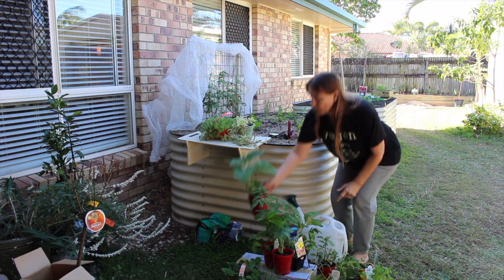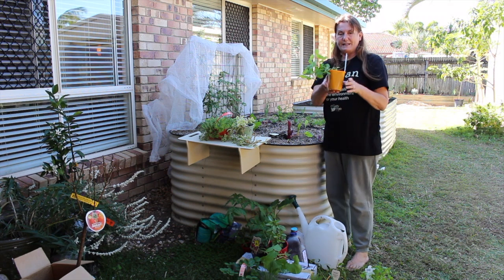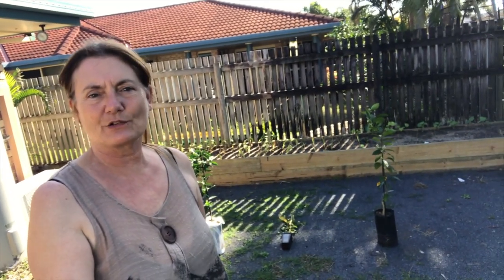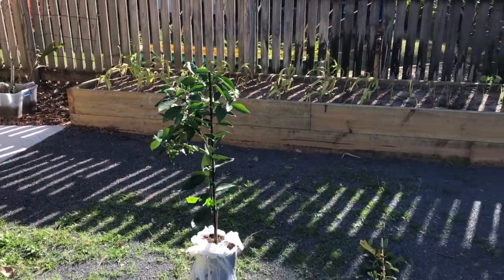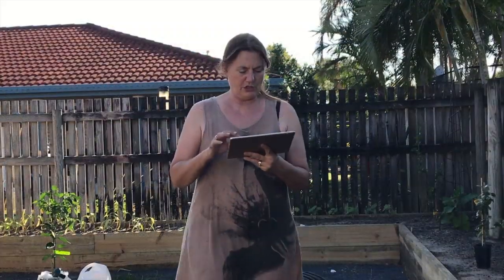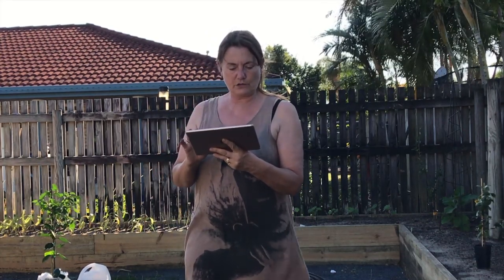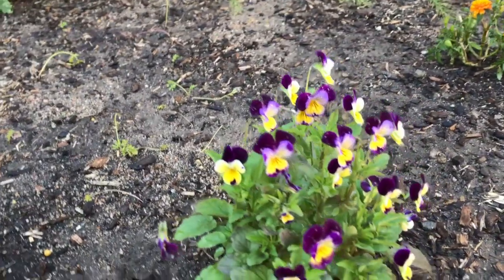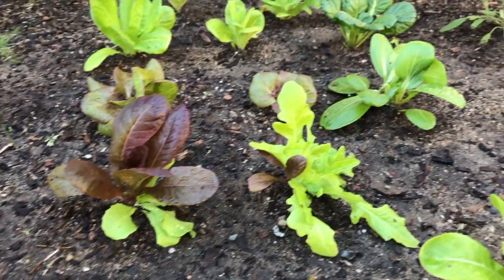I Plant my dwarf Fruit Trees and Garden Update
Discount Link:  “Raw Food Preparation for Beginners” Course - which includes 57 step by step videos and PDF downloads of all recipes, plus some bonus PDFs.  Normally AU$65 - use link below to get it for AU$15.00 with my compliments.

Join Ann as she points out how to get healthy in later life and break free of the sickness system.  Come along and explore the raw vegan lifestyle, and get fit and healthy utilising the whole foods plant based raw diet.  Now is the time for breaking free from being sick and tired and embracing health & freedom - explore your potential in mind, body & spirit.  As you get older, doesn’t mean your life is over, it is a new beginning especially when you get that spring back into your step and feel amazing.  Ann wants to help mature men and women experience amazing health and wellbeing, to embrace life and set yourselves free.

You pay the same price as going direct to the merchants. I also research and bring you the best merchants for amazing products.

For our Australia Viewers - Support the little unique businesses that are doing the right thing and have wonderful products that are good for you and our environment.  Buy your “Absolute Organics” products HERE:

Enjoy our other ‘YouTube’ Channel:
“Stop I want to get off” - Ann and Dave’s  channel for, encouraging mature people to embrace a healthy lifestyle and breaking.free of the system, embracing minimalism and following Dave’s journey to wellness with ALS

“Tin Shed Studios” - Dave records, mixes and matches music for the wider community for FREE - watch the journeys of many talented people as they experience Tin Shed Studios.  Where new artists are born.

Stop I want to get off” (wake up with Ann & Dave)

8. Speciesism The Movie
9. Nutritionfacts.org - Uprooting the leading causes of death